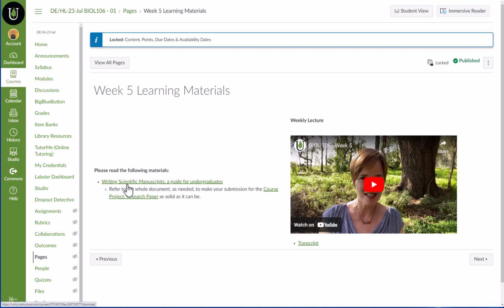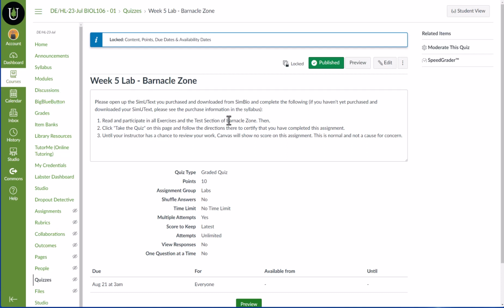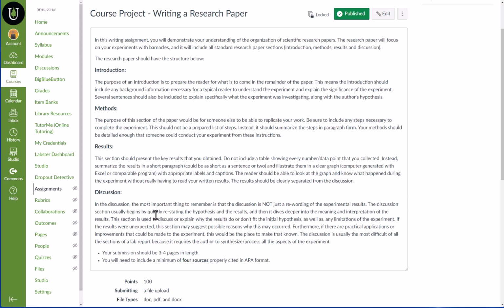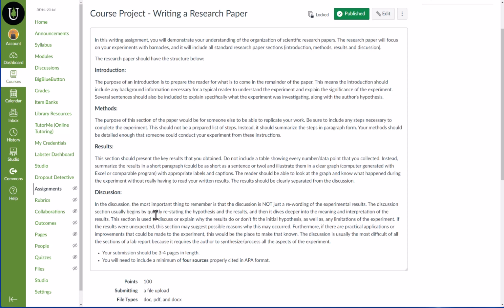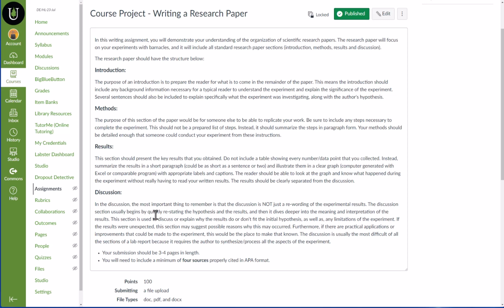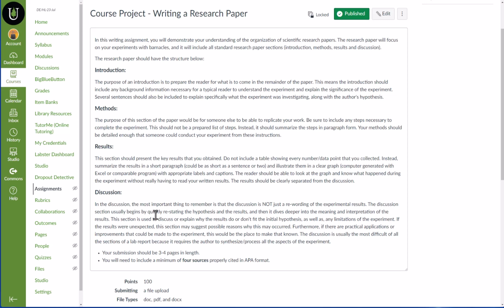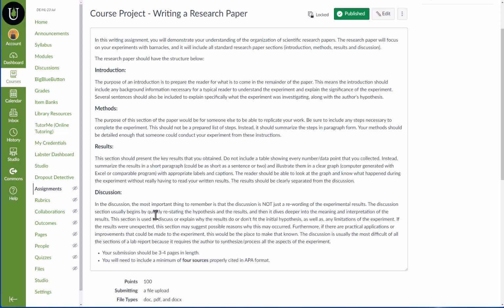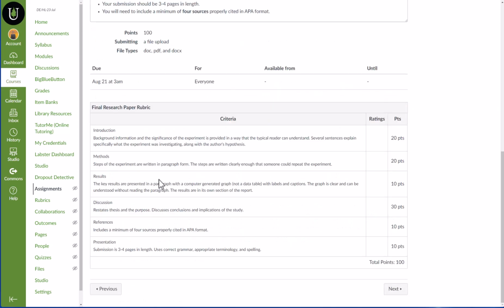biol 106 instruct wk 5